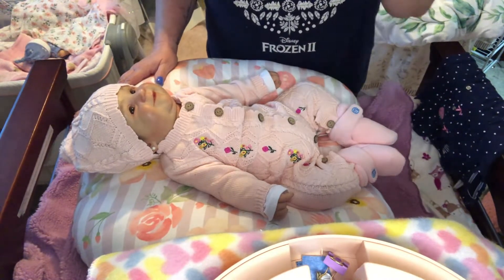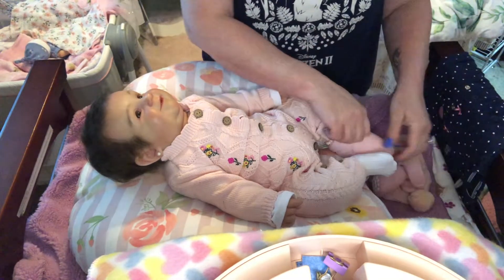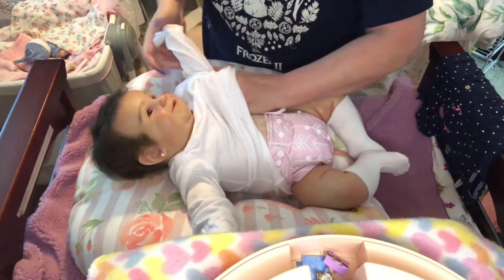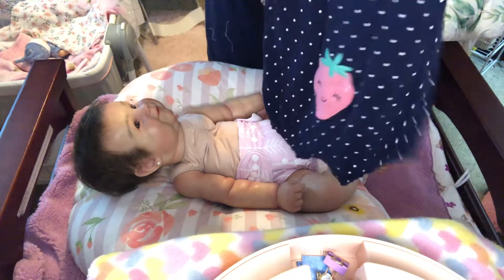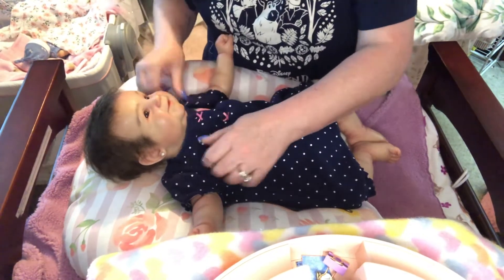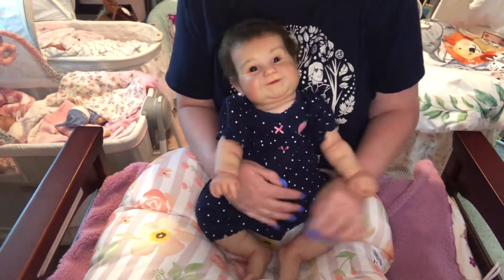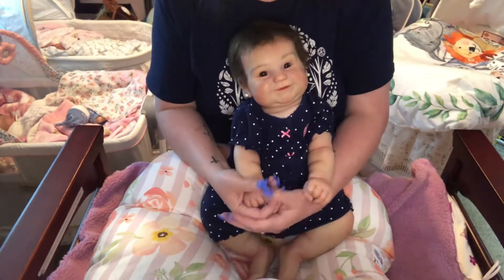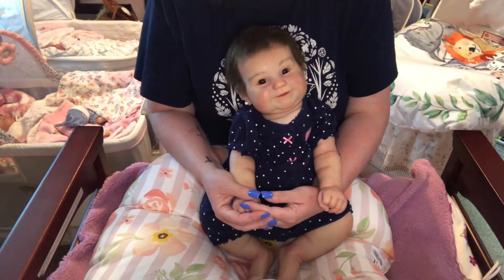A clothes change for Annie and BOY IS IT HOT 😵‍💫😵‍💫